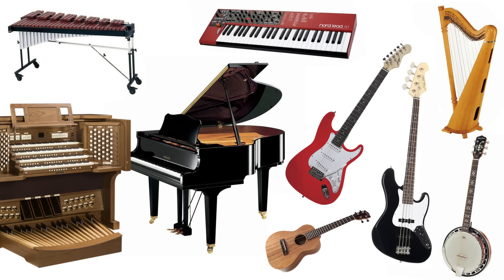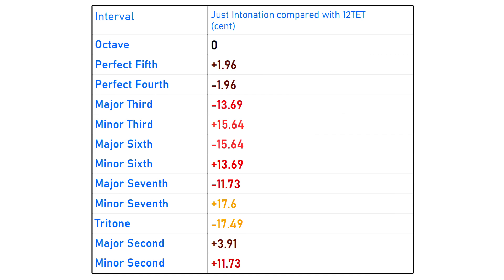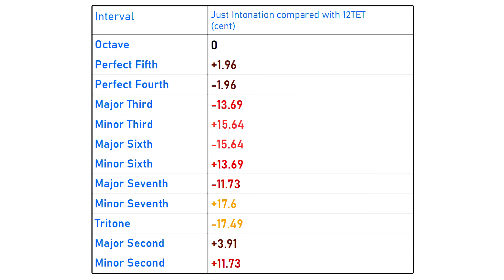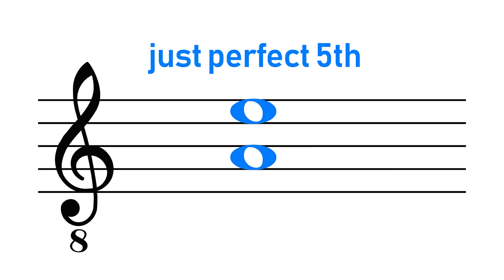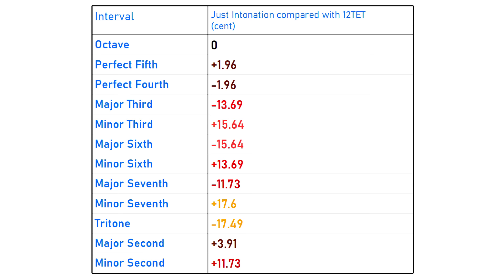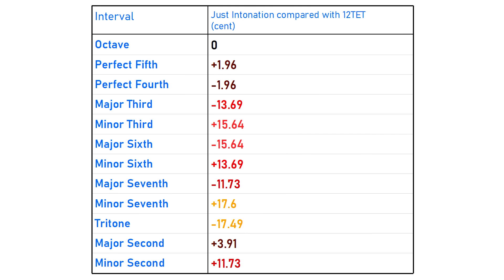Why pianos and guitars aren’t really in tune (just intonation vs 12TET)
And, an extra special thanks goes to Douglas Lind, Vidad Flowers, Ivan Pang, Waylon Fairbanks, Jon Dye, Austin Russell, Christopher Ryan, Yu Kyung Chung, Toot & Paul Peijzel, the channel’s Patreon saints! 😇

0:00 Introduction
0:59 what is "in tune"?
2:00 the Harmonic Series
3:37 why don't we tune to the harmonic series?
6:05 Temperament
9:06 how the Violin can play in just intonation
11:38 Entonal Studio
12:28 how Choirs can sing in just intonation
15:18 how John Frusciante played guitar in just intonation
17:15 can I write a piano piece in just intonation?